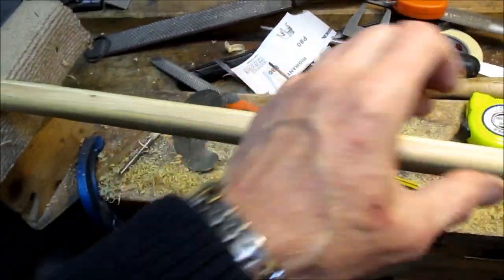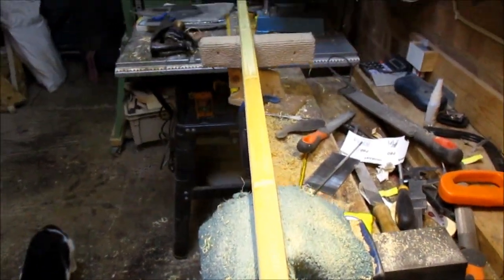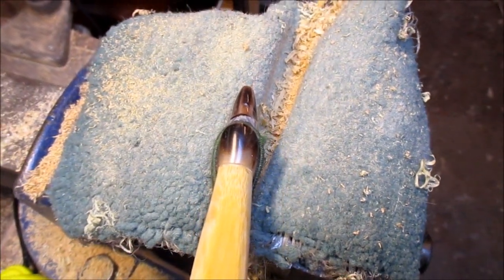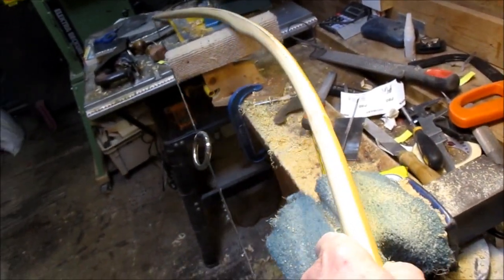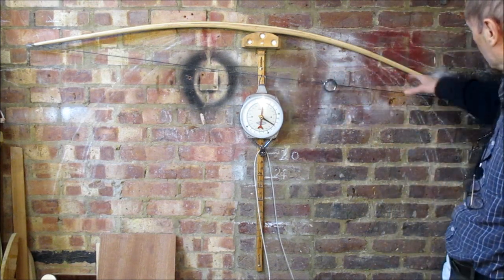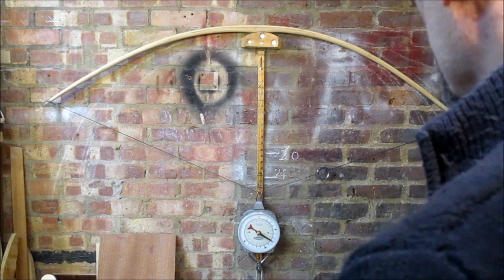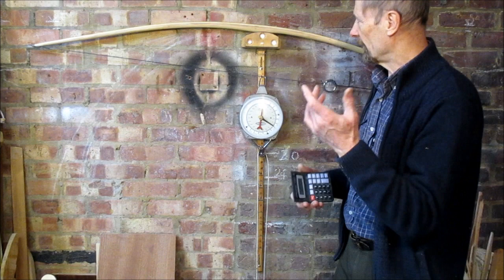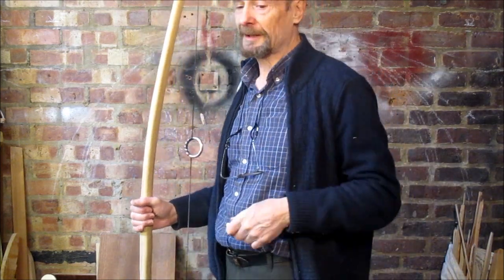BooYew ELB part6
Yirtually finished bamboo, Yew, Lemonwood English Longbow